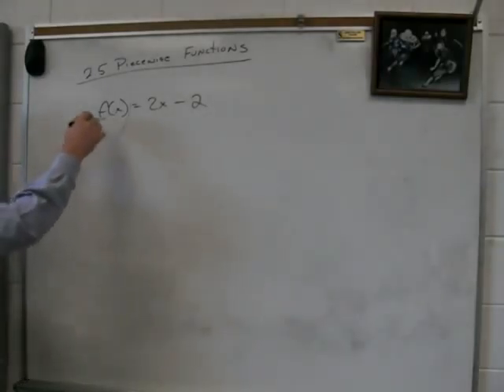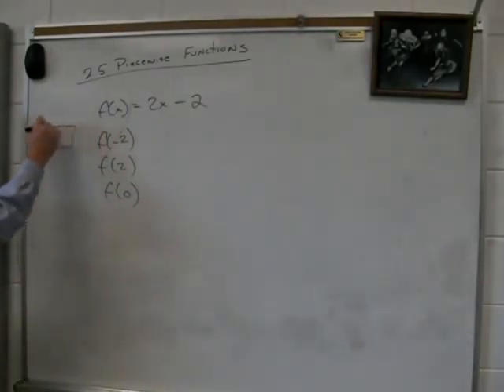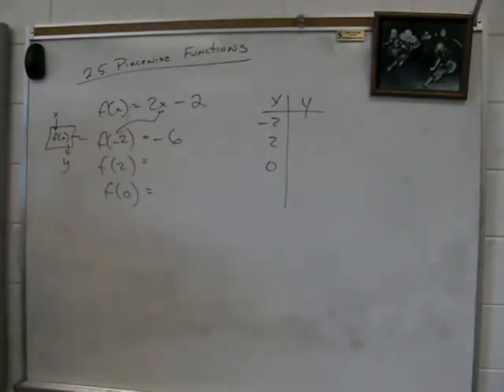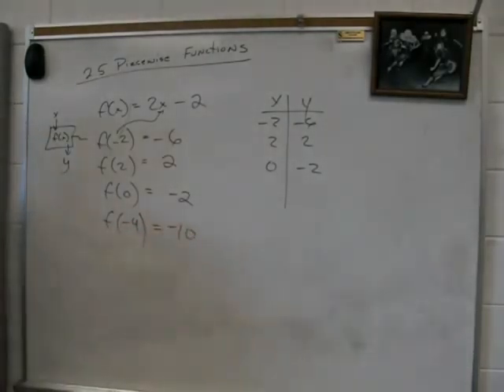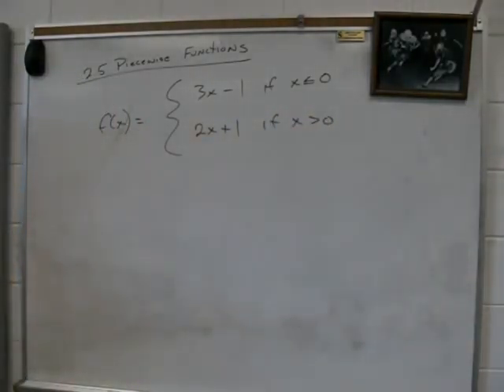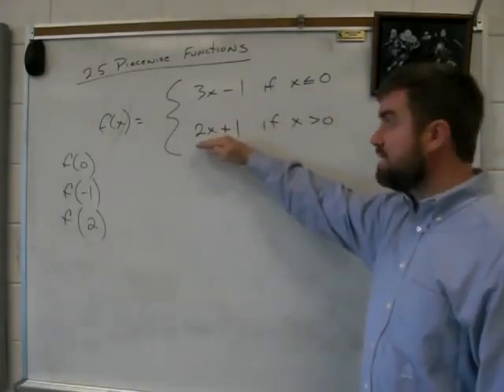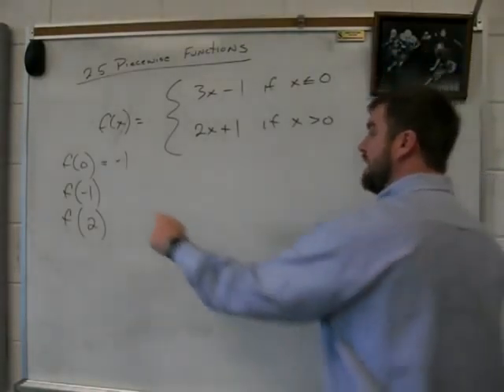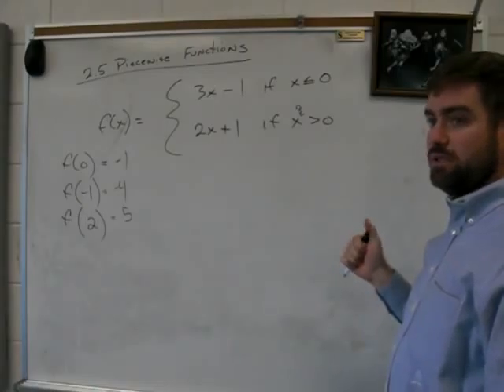Episode #010 Chapter 2.5 Evaulating and Graphing Piecewise Functions